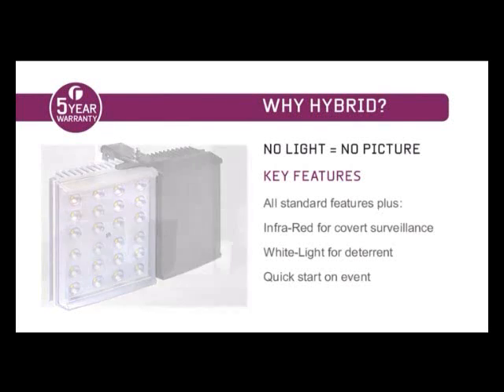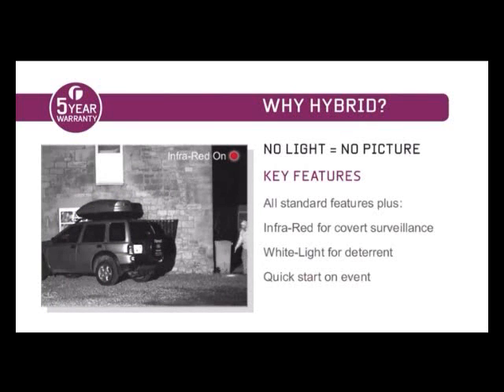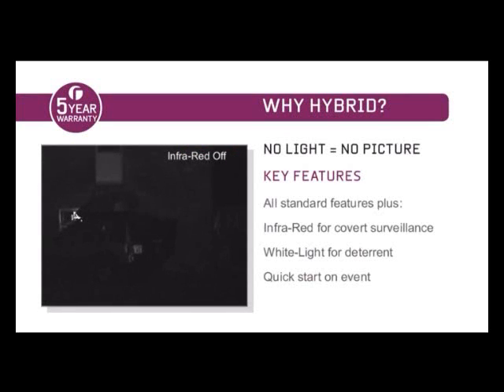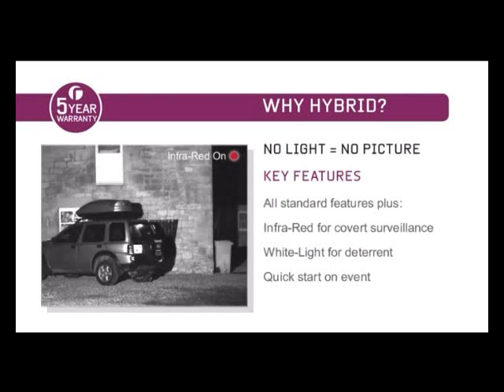Raytec Hybrid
Infra-Red and White-Light